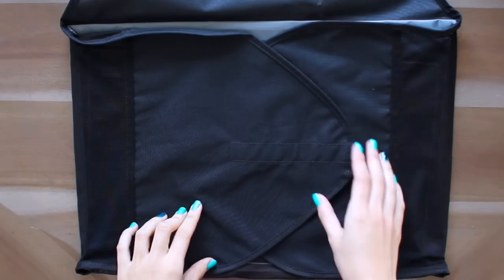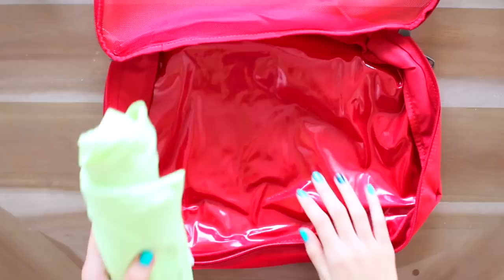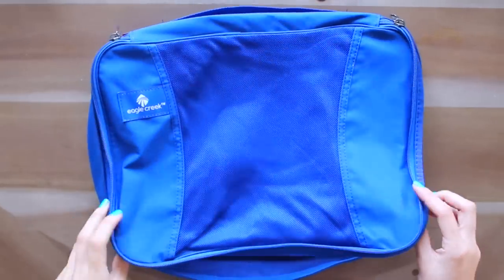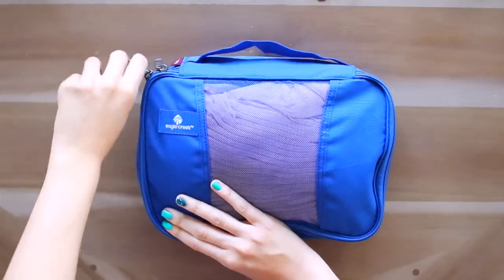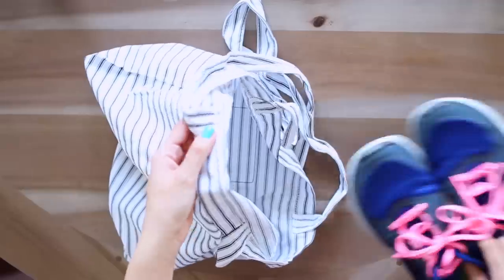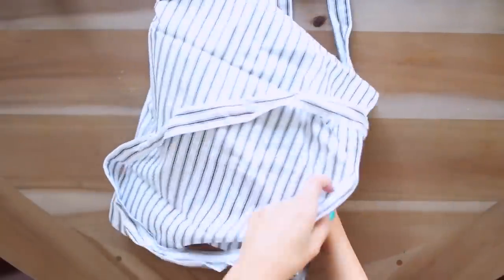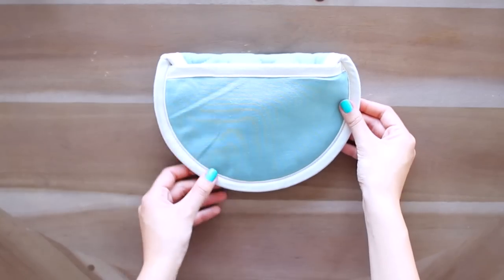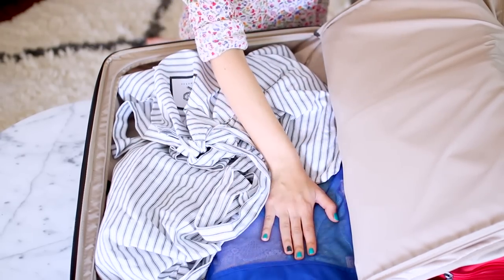What's In My Suitcase? + Packing Tips!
Going on a trip? Getting your suitcase packed fast AND efficiently is easier than you think! :)

Want to win a set of packing cubes like mine? Well, since you're DA BEST and taking the time to read this, all you have to do is SUBSCRIBE, LIKE THIS VIDEO and LEAVE A COMMENT telling me your favorite travel memory! You can leave as many comments as you'd like. One winner will be randomly selected and contacted directly via YouTube message. Good luck! :)